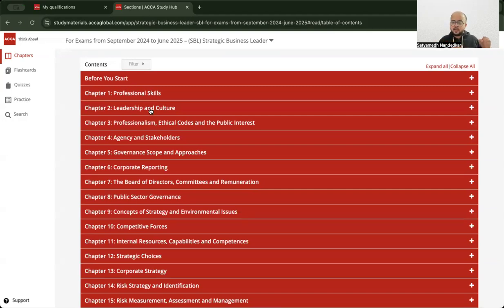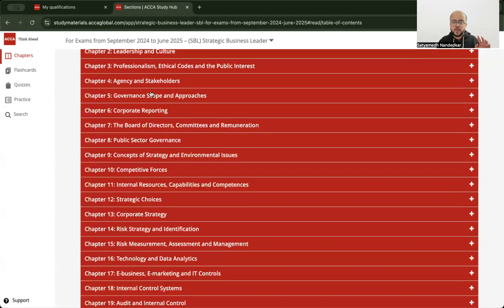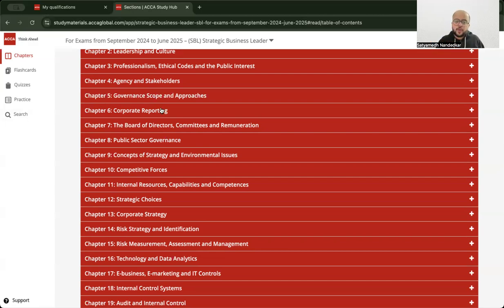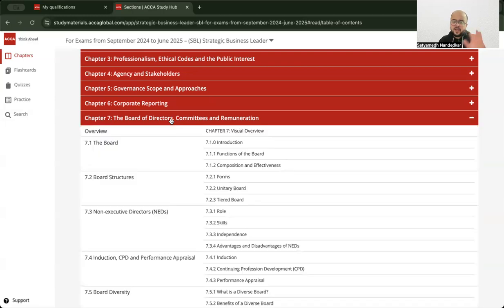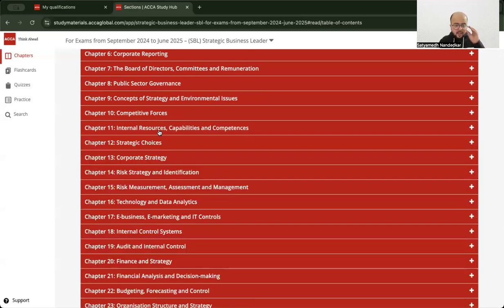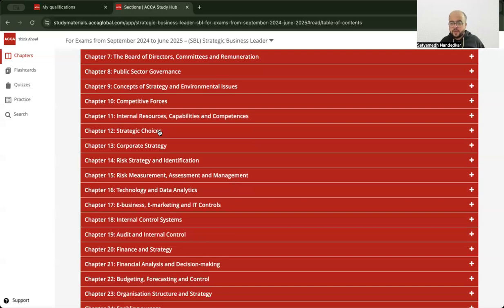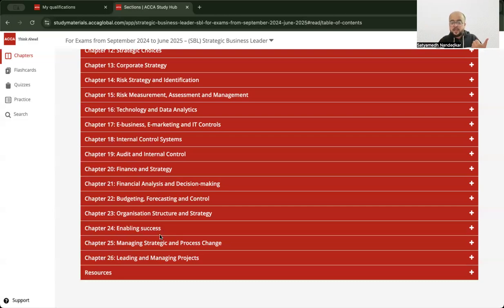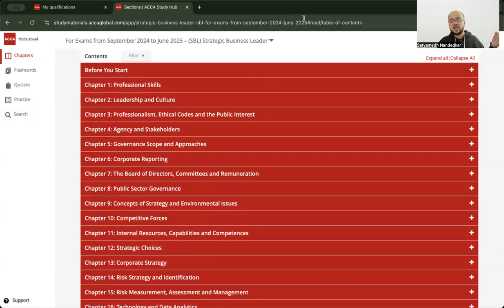SBL Syllabus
Watch this video to get a bird's eye view of the SBL syllabus